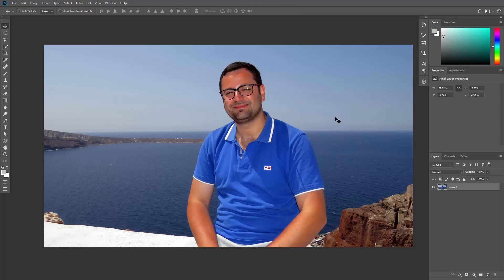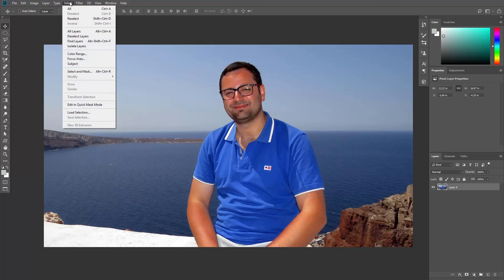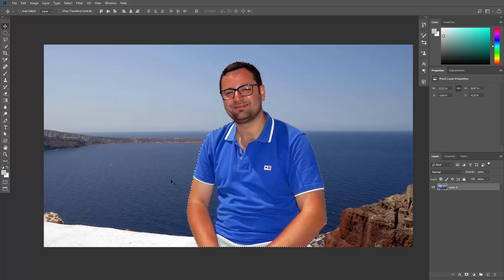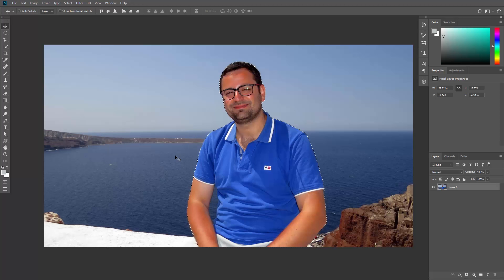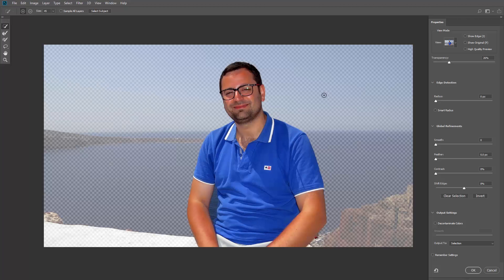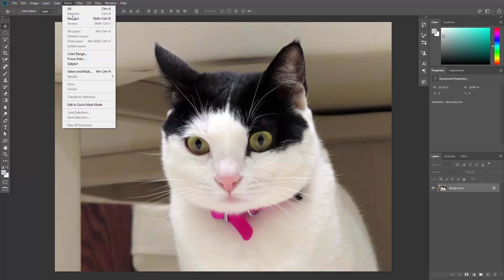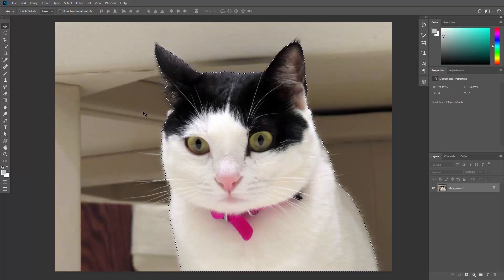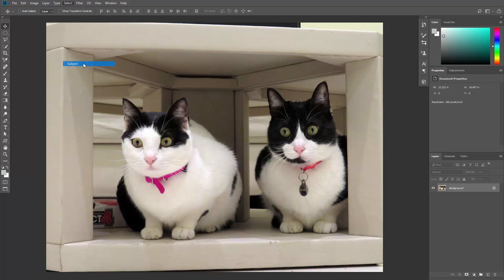Select Subject | Photoshop CC 2018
Using the "Select Subject" feature in Photoshop CC 2018, it is now easy to create a selection around, well, subjects. We will use this feature on different photos and see how it can save us time.